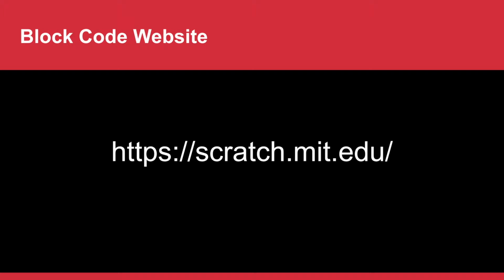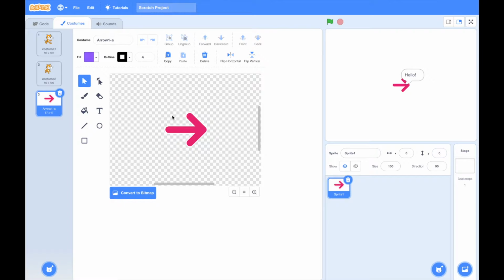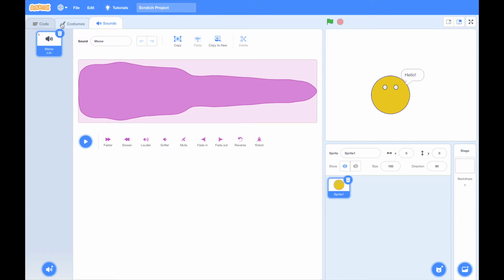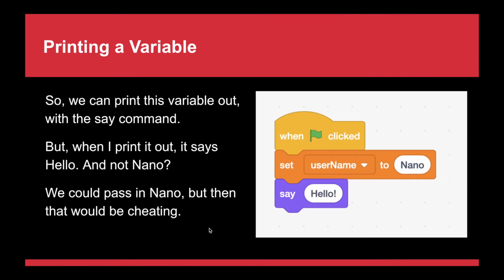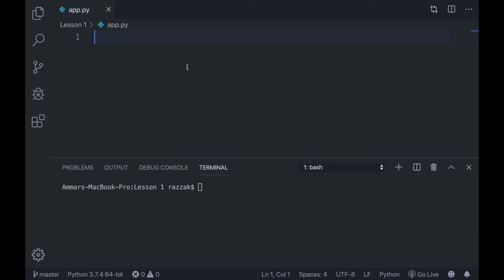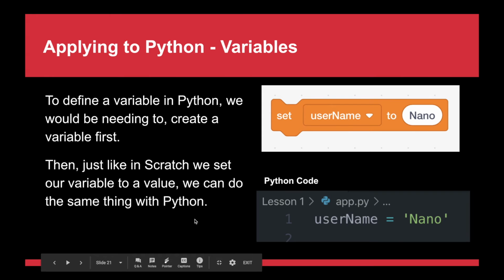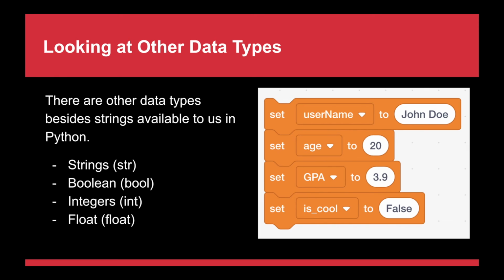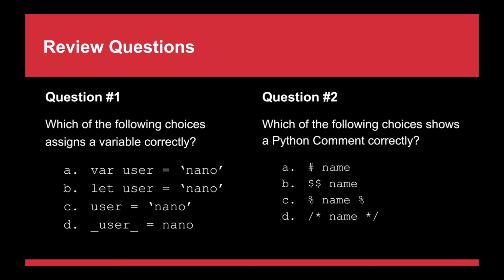Variables and Data Types | Python Tutorial for Complete Beginners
Im this lecture of Python Tutorial for Complete Beginners we talk about variables and data types.

A variable is essentially a container that holds a value while data types are the different types of data a value can be in Python.

Many languages have data types, but Python has only four data types for us to know:
- Strings
- Integers
- Float
- Boolean